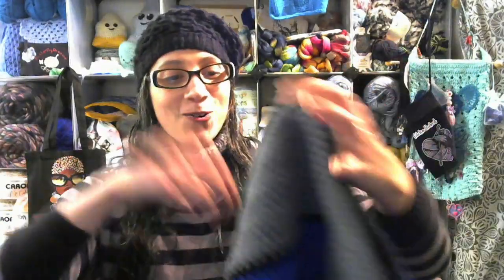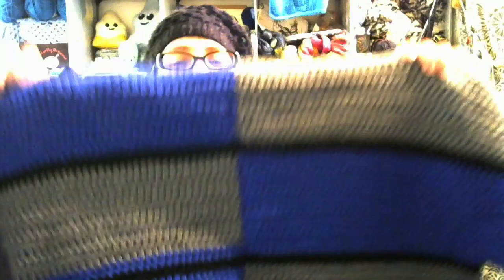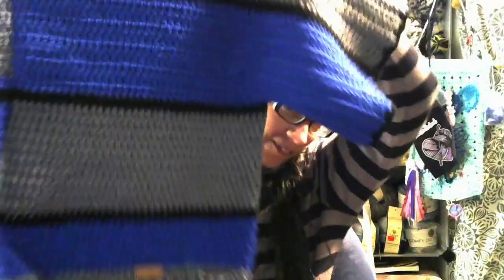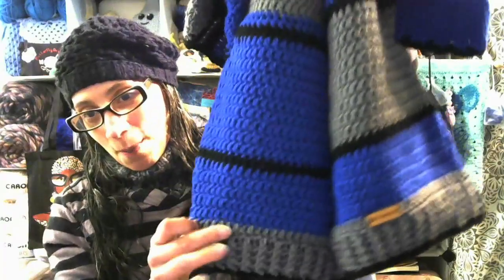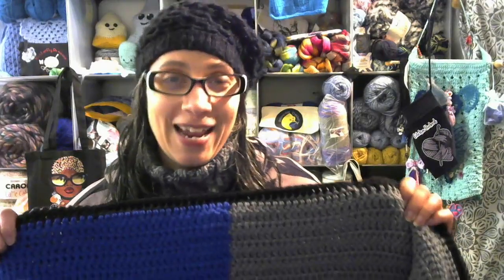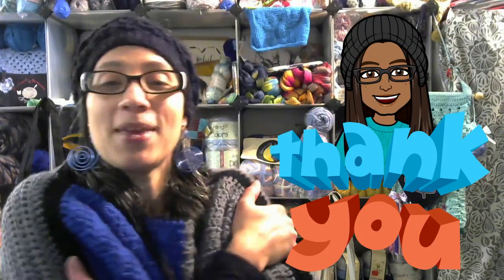I Ordered a Designer Crochet Top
Hello! In this video I share the designer crochet top I ordered from Jeanette@doycreations I love it🤩! Please check below for her links.

DOYcreations:
🤗 Crochet Outfits Of The Day/ Black History Month Designer 🤗:

DOYcreations Etsy